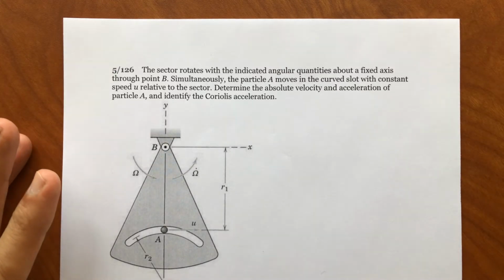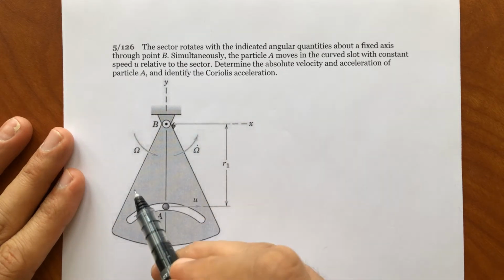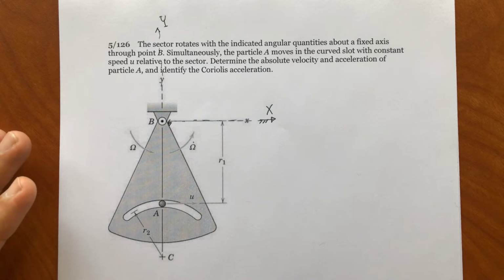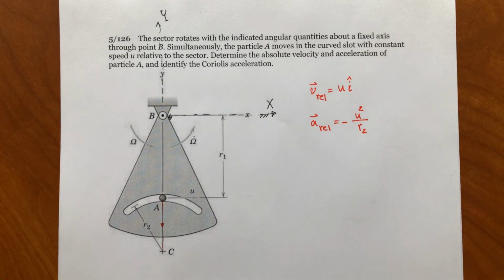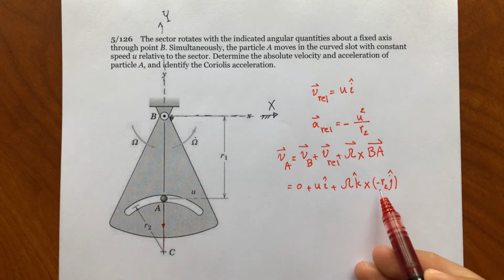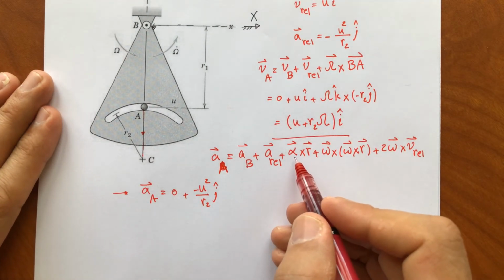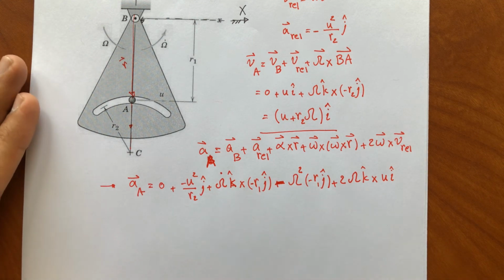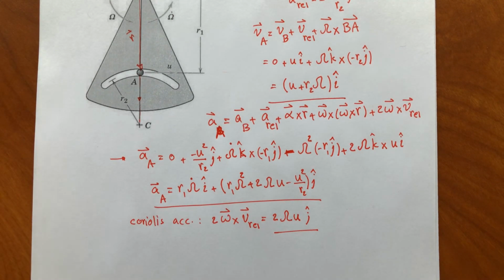080 - Dynamics - Rotating Reference Frames